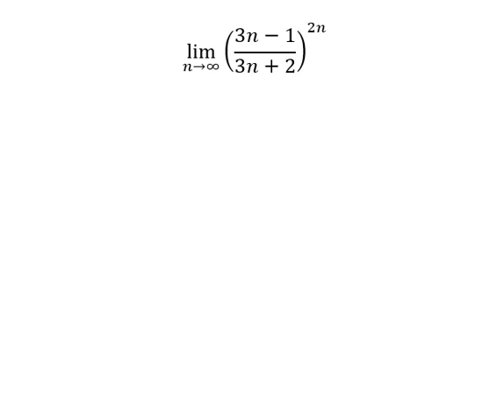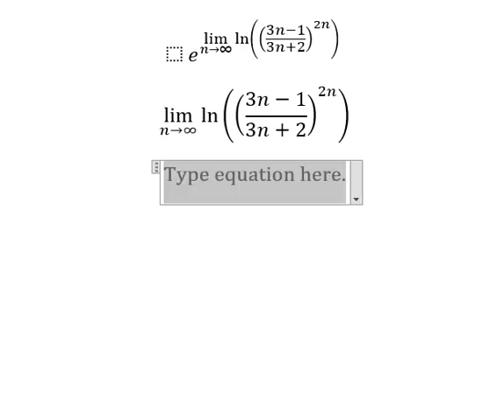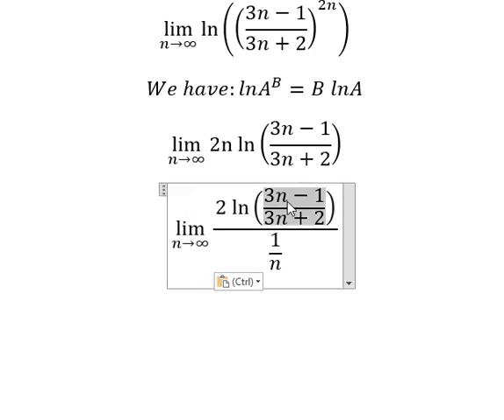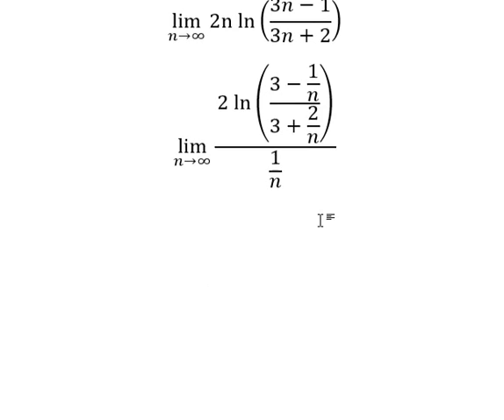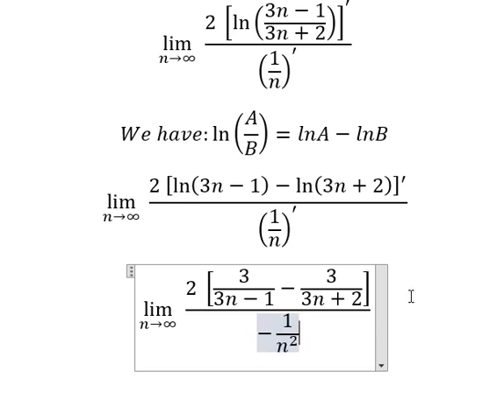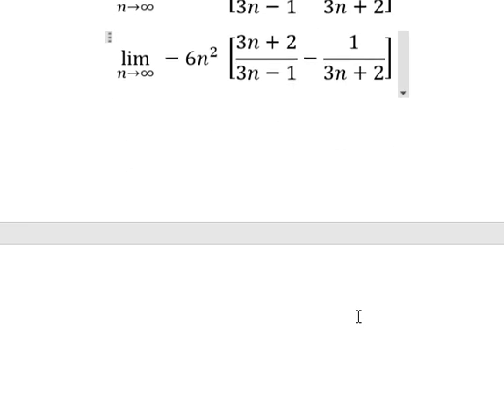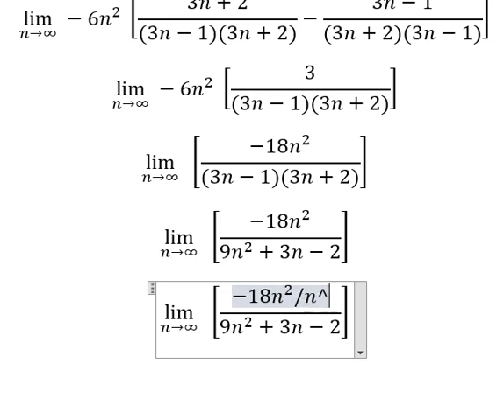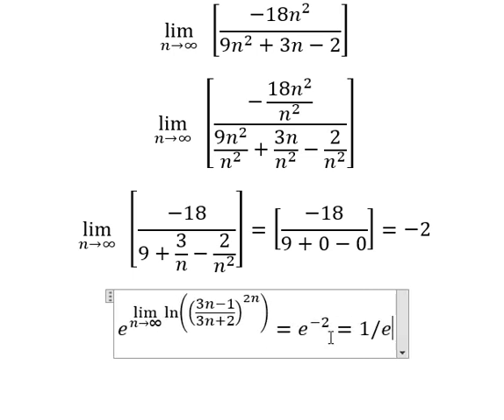Calculus Help: Find the limits - lim (n→∞)⁡ ((3n-1)/(3n+2))^(2n) - Exponential Function